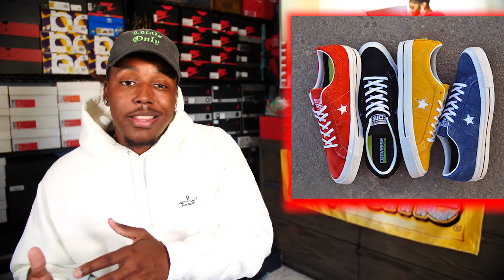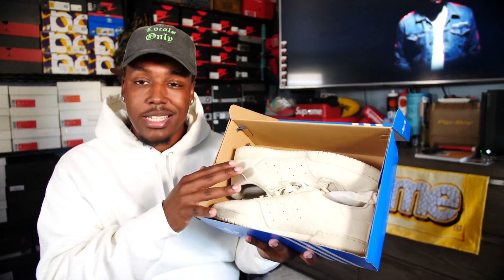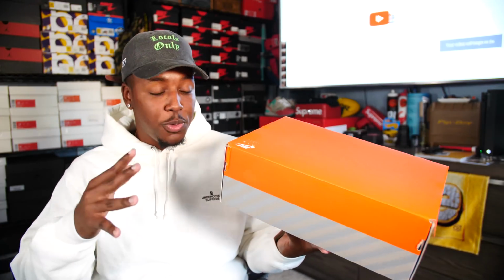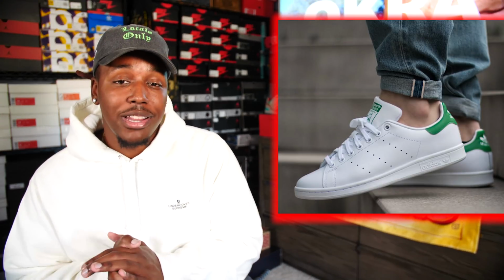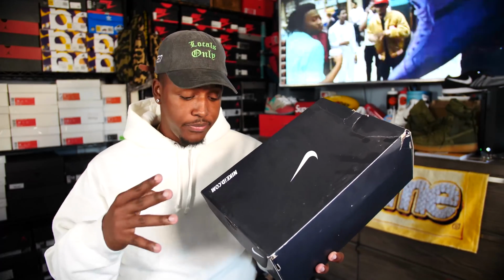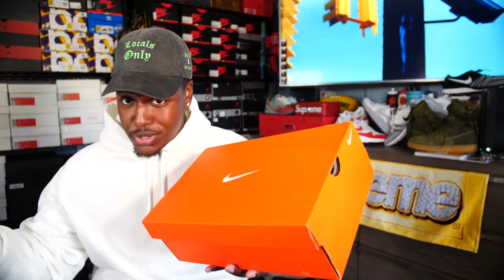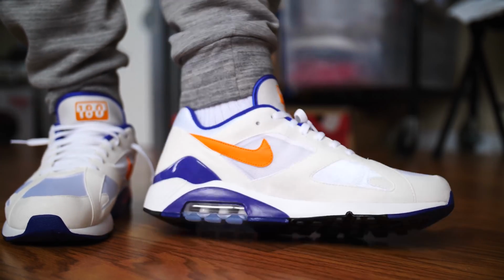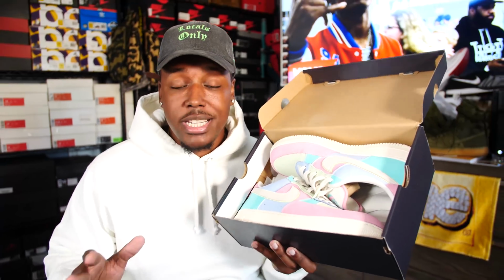TOP 10 BACK TO SCHOOL SNEAKERS FOR UNDER $100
Back By Popular Demand Here Are My Top 10 Shoes For Back To School UNDER 100!

-SONGS-
Tyler The Creator & A$AP Rocky - POTATO SALAD